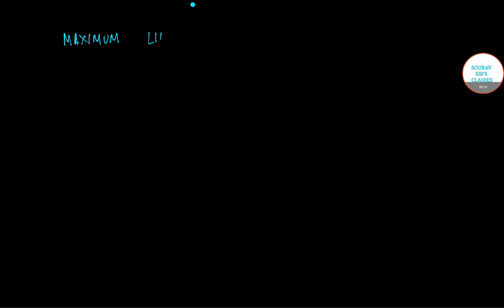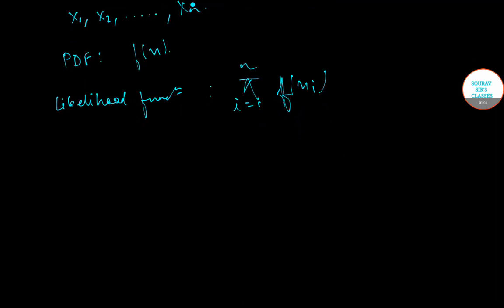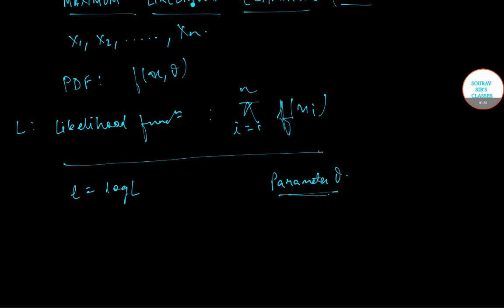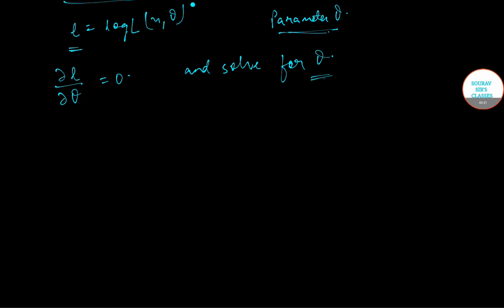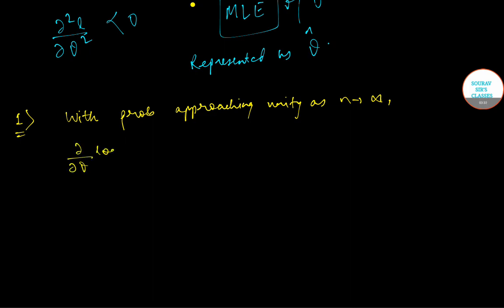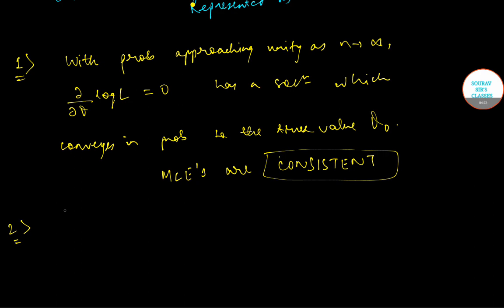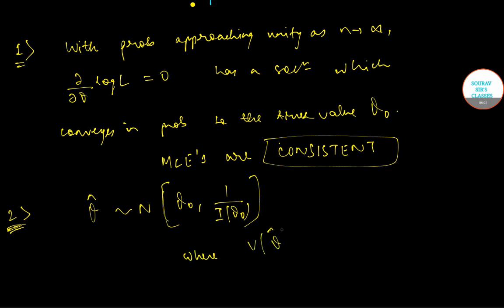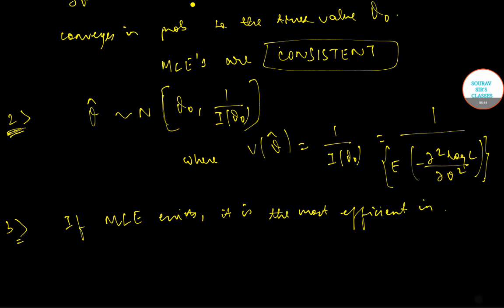MAXIMUM LIKELIHOOD ESTIMATOR (MLE) NEW & SHORT TRICKS & METHODS SOURAV SIR'S CLASSES #9836793076